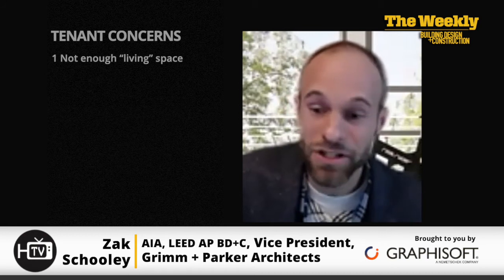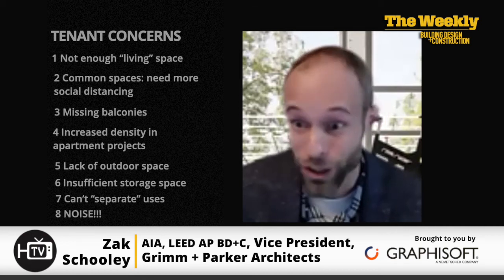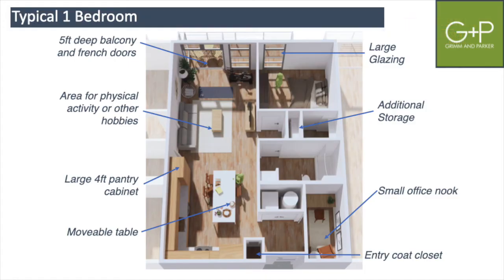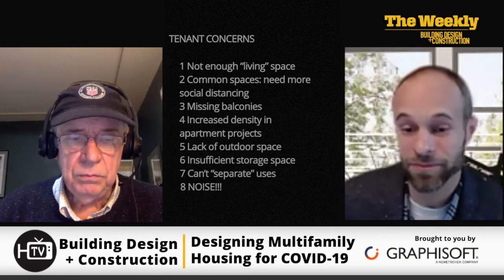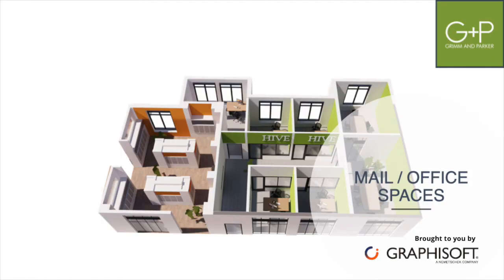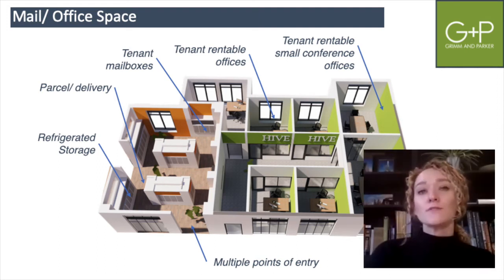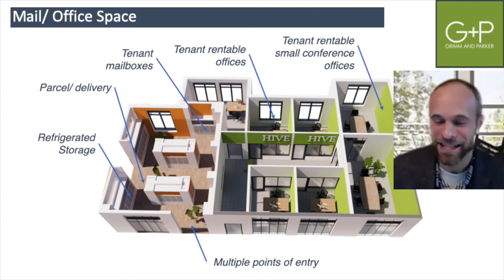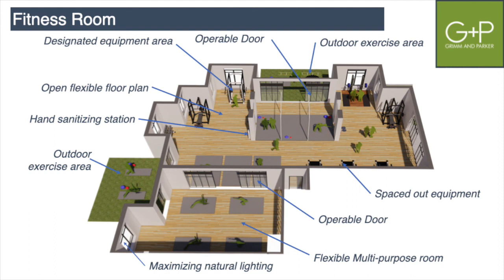Designing multifamily housing for COVID-19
BD+C Executive Editor Robert Cassidy interviews three designers from Grimm + Parker Architects about proposed new ways to design multifamily communities in the face of the COVID-19 pandemic. Zak Schooley, Lauren Gilmarten, and Julio Cruz discuss new design concepts for typical apartment units, common open spaces, fitness centers, and community mailrooms and office spaces to make them safer and healthier for tenants and visitors.